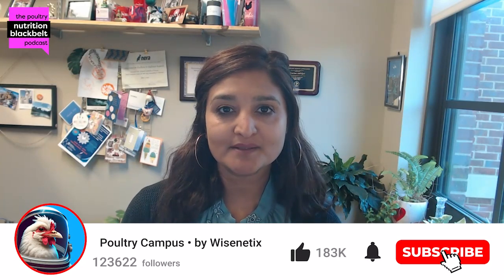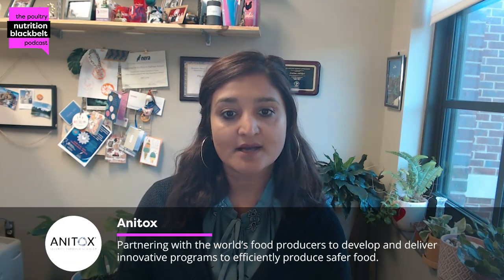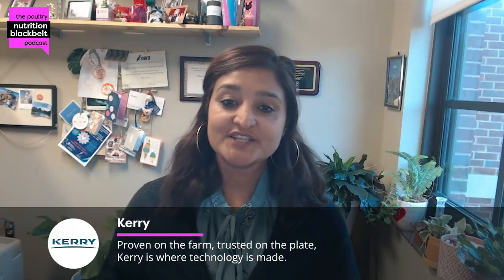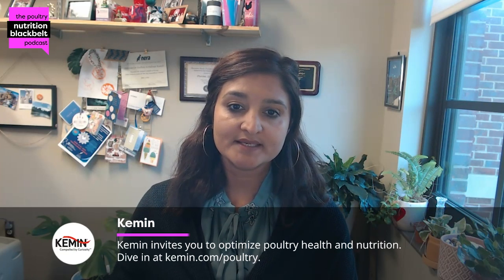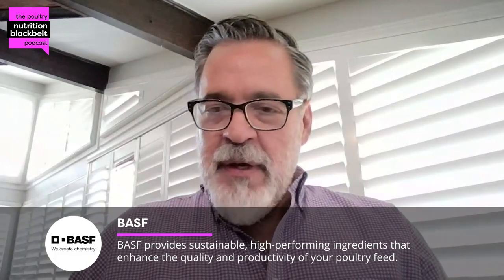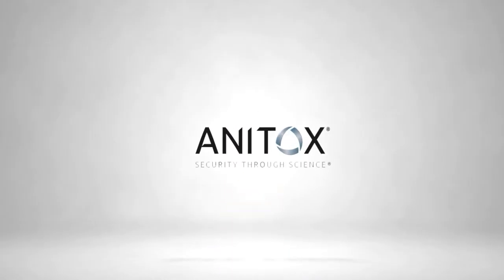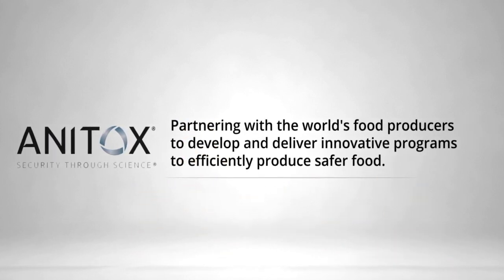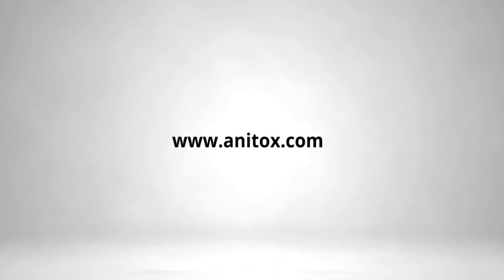Dr. Enrique Montiel: Feed Quality & Biosecurity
Hello there!
In this episode of The Poultry Nutrition Blackbelt Podcast, Dr. Enrique Montiel from Anitox discusses the role of feed quality in poultry production, emphasizing its impact on bird performance and biosecurity. Dr. Montiel explores the advancements in feed hygiene, microbial load management, and strategies for biosecurity risks linked to feed. Listen now on all major platforms.

"Feed is crucial in biosecurity as it's widely proven to be a vector for transporting diseases and pathogens you don't want to have in the poultry industry."

Meet the guest: Dr. Enrique Montiel is a poultry veterinarian and avian pathologist with over 25 years of experience. He holds a Ph.D. in Poultry Science from The University of Georgia and an M.S. in Avian Pathology from the University of Delaware. As Global Director of Nutrition and Live Production at Anitox, he focuses on enhancing feed quality and biosecurity in poultry production. With extensive experience in vaccine development and disease management, Dr. Montiel provides valuable insights on poultry health and safety.

What you'll learn:

(00:00) Highlight
(00:49) Introduction
(02:16) Feed quality aspects
(02:58) Feed as a biosecurity risk
(05:07) Modern approaches to clean feed
(08:01) Biosecurity and feed
(10:10) Emerging feed quality trends
(11:47) Closing thoughts